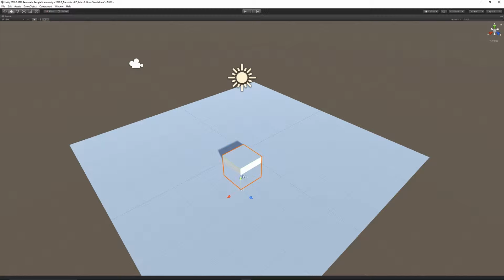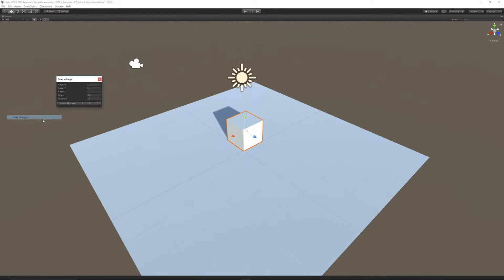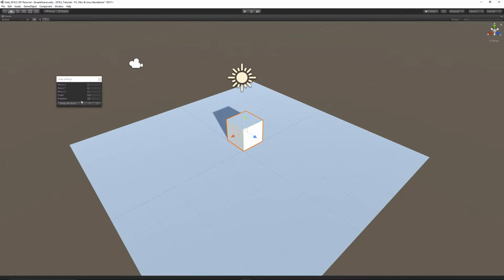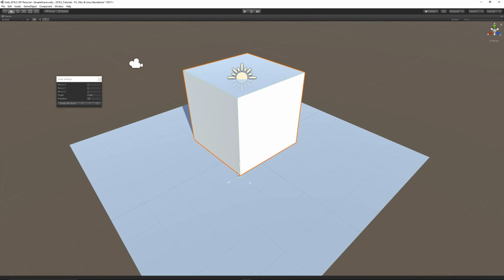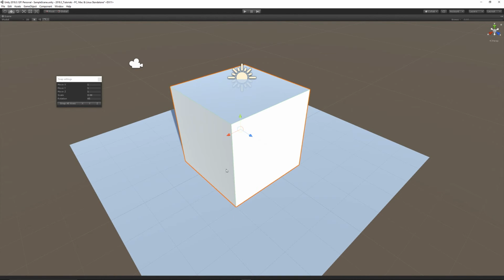Snapping Master in Unity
Learn the basics of snapping in Unity, let me show you the best ways to rotate, scale and change snapping options directly in the engine! :)